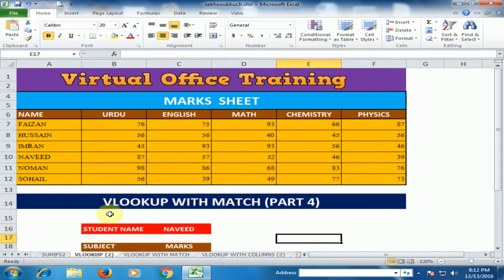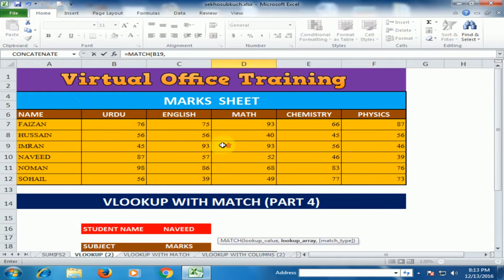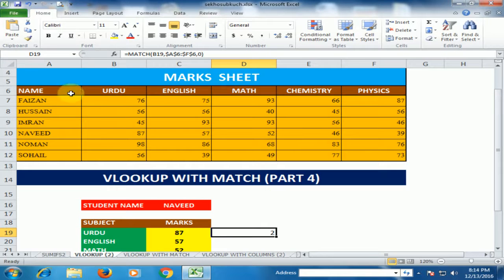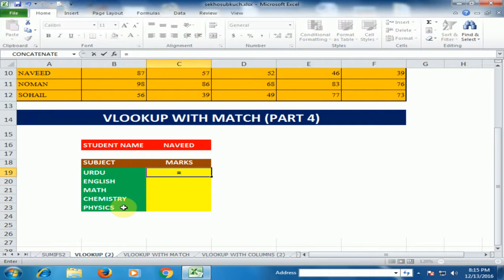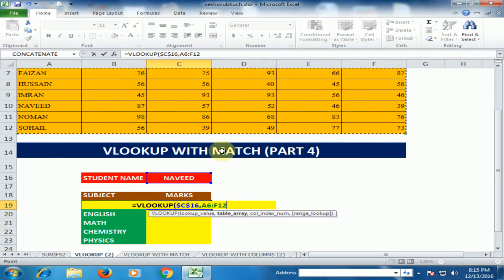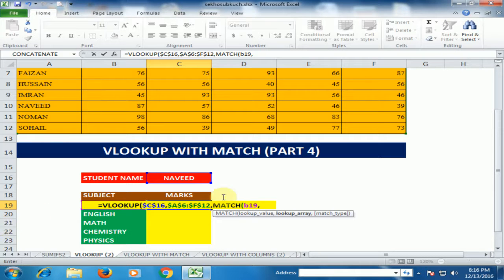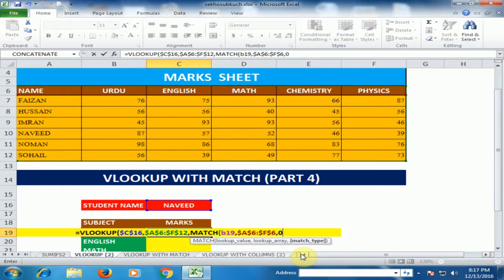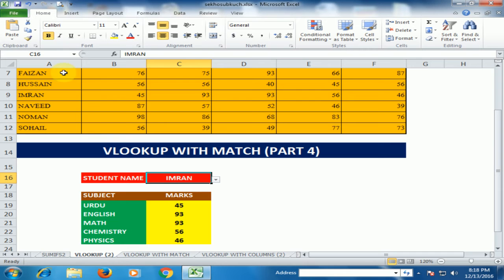Excel TIps (How to Use Vlookup with Match Vertically (Vlookup Part 4)) [English]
In this video training i am going to teach you how to use vlookup with match vertically in Microsoft excel.

Excel Topics:
Excel Tips (How to Create Menu of Supplier & Customer (Dashboard) (Ledger Part 3))
Excel Tips (How to Create Customer / Buyer Ledger (Ledger Part 2))
Excel Tips (How to Create Supplier / Vendor Ledger (Ledger Part 1))

Virtual Office Training provides basic and advanced level computer, internet, commerce, mobile technology

related education for free.